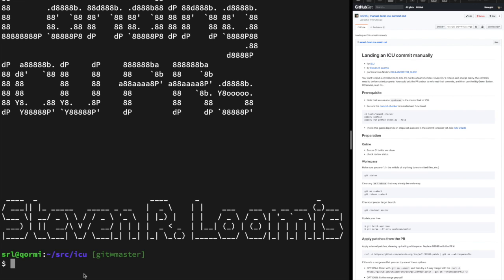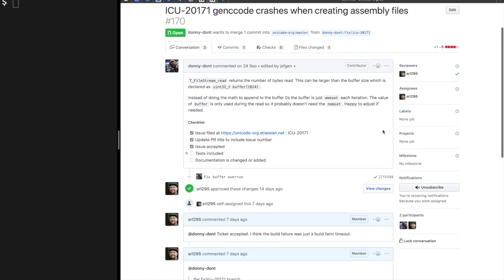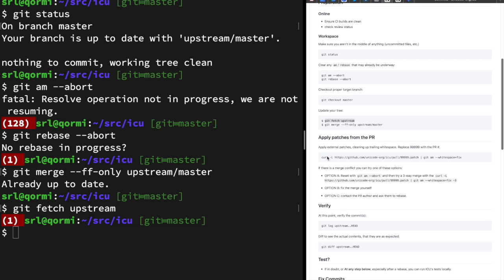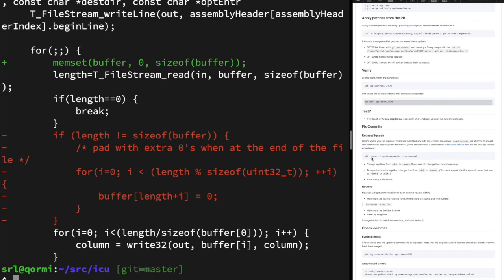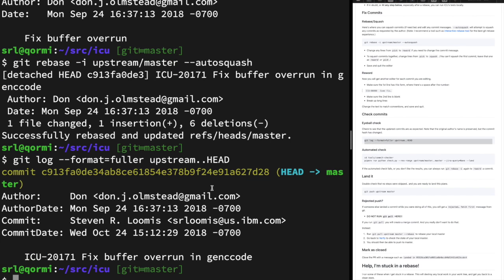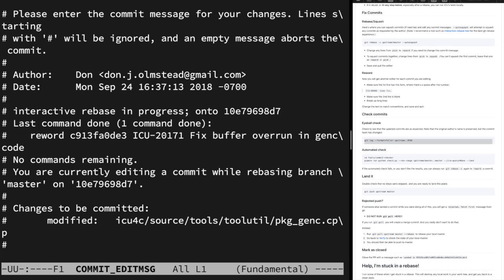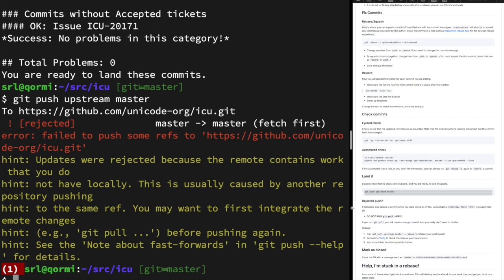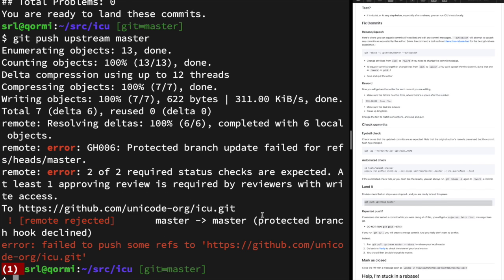manually landing ICU prs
srl295.github.io